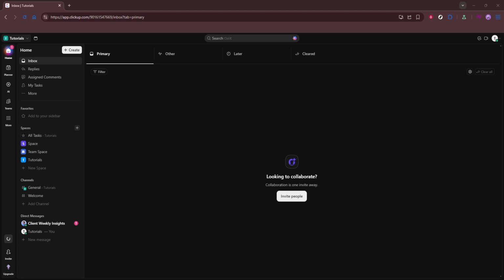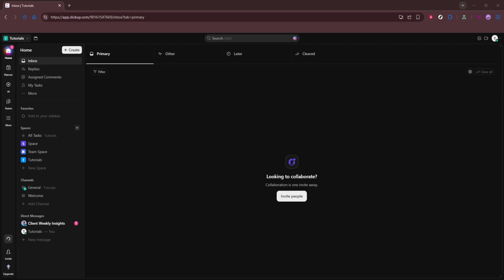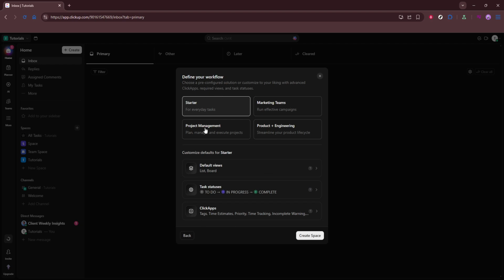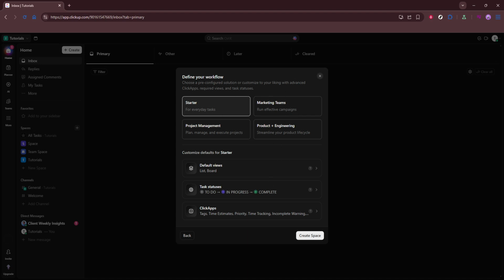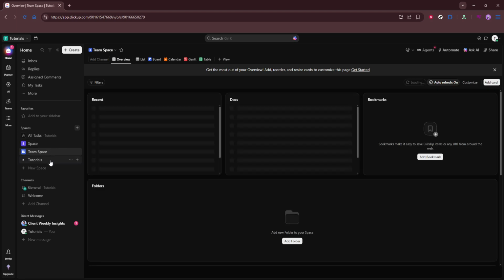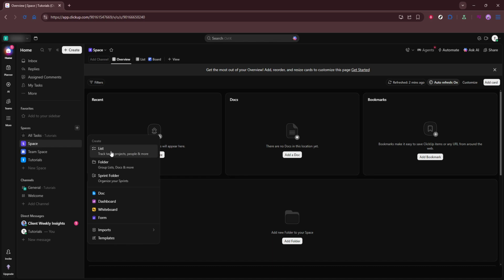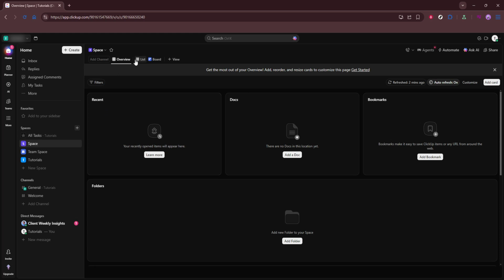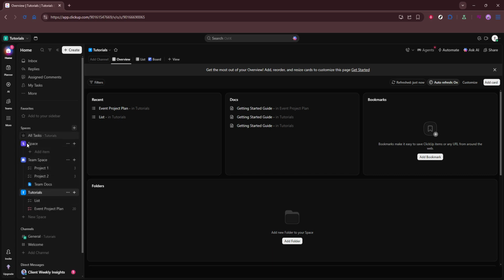ClickUp Hierarchy How to Set Up Your ClickUp Workspace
In today's video we cover ClickUp Hierarchy How to Set Up Your ClickUp Workspace